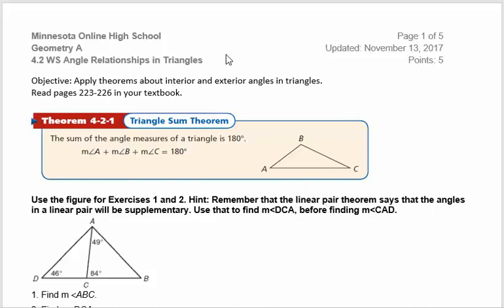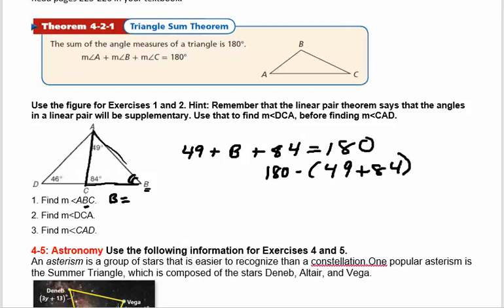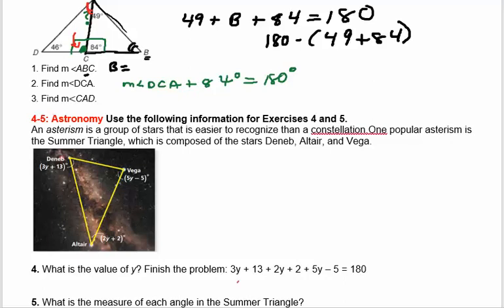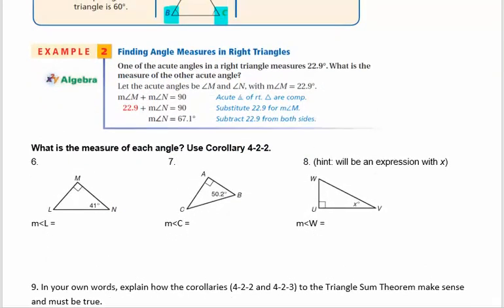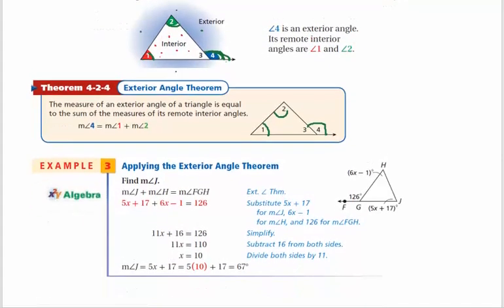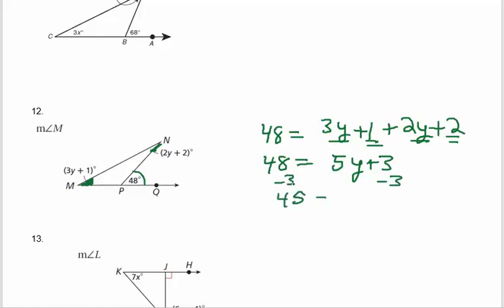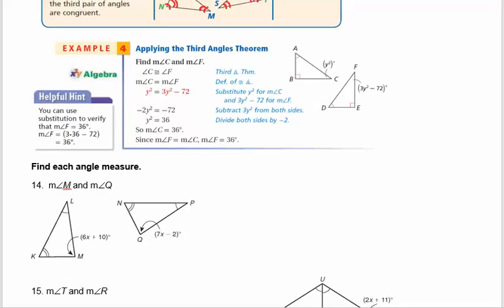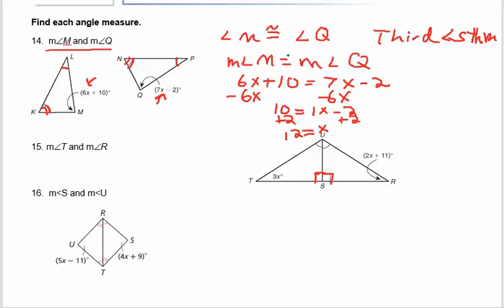Geometry: Angle Relationships in Triangles Help Video